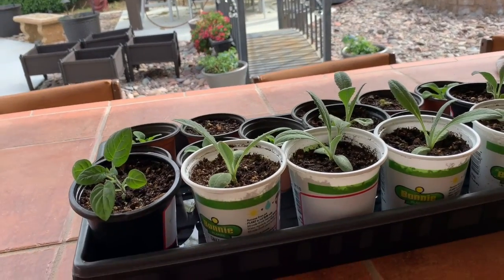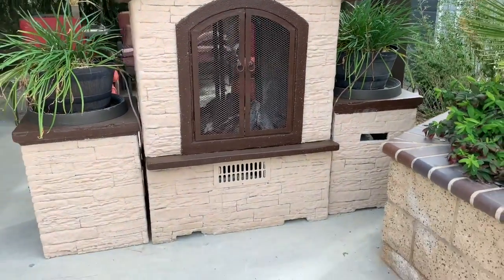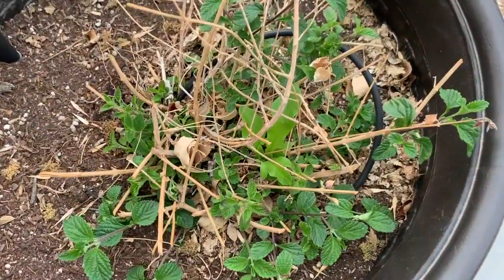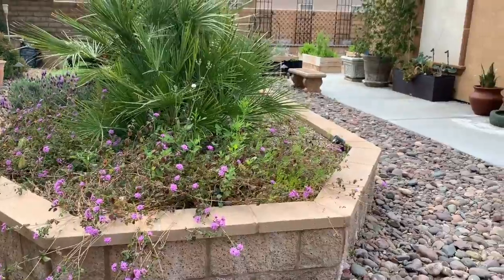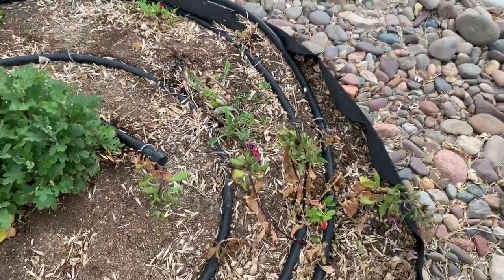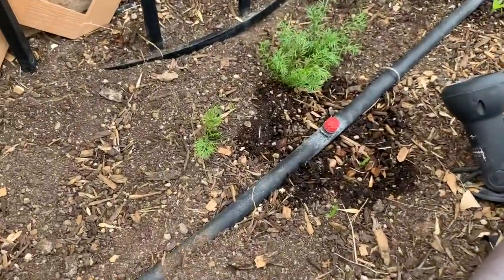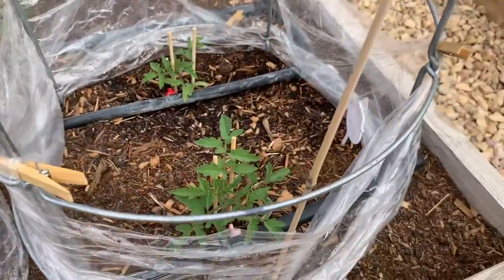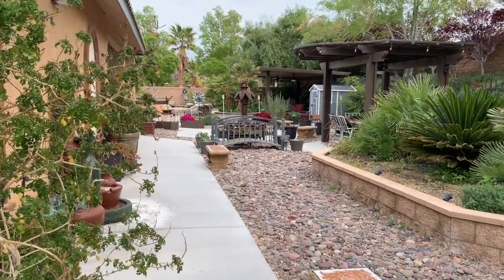Garden Diary April 07, 2019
We are getting a little more done each week. Temp over 80 today.